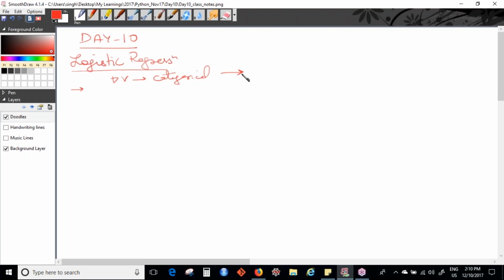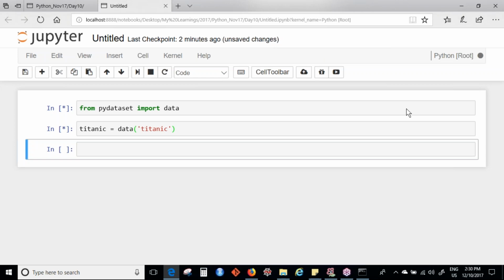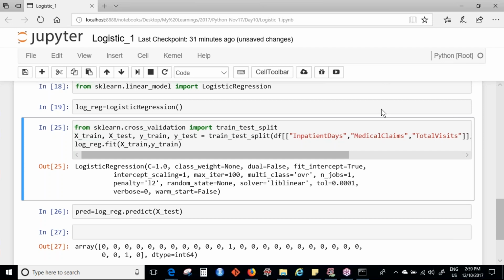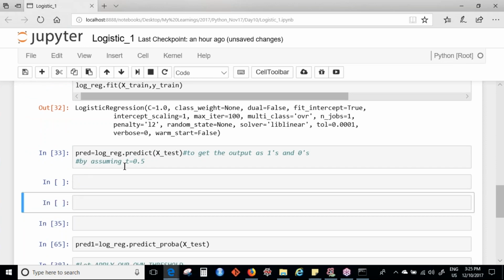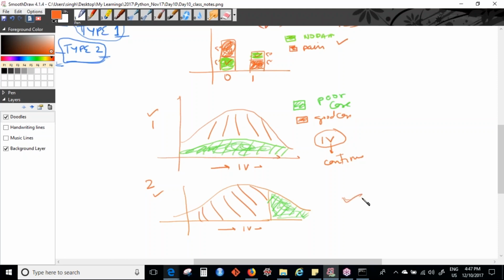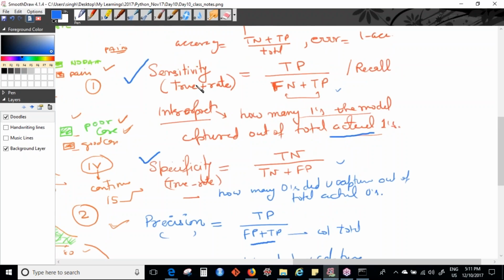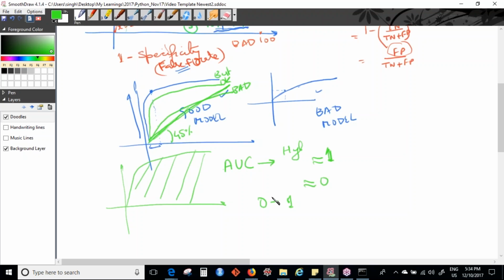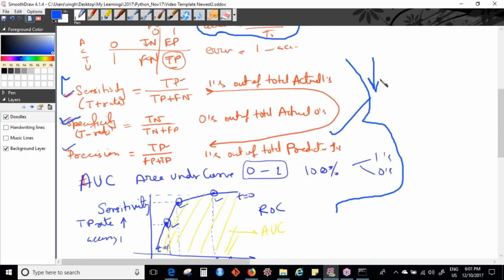Day 10 Logistic Regression2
Zero2Hero is now MYDATACAFE.COM. Feel free to visit
our website and browse through our latest courses many of which are free.
We have a new youtube channel.
For immediate response feel free to whatsapp us at Logistic Regression Hands on, Baseline Model In classification, Sensitivity, Specificity, Precision, Find Important Variables, Getting P values for Logistic regression, ROC curve, AUC, Imbalanced Classes